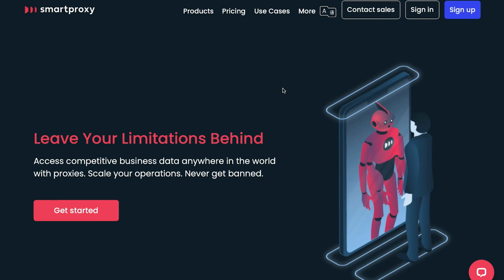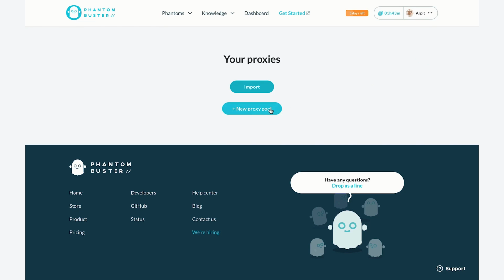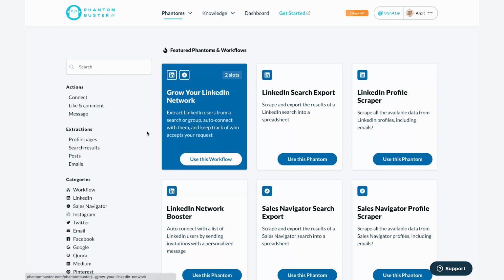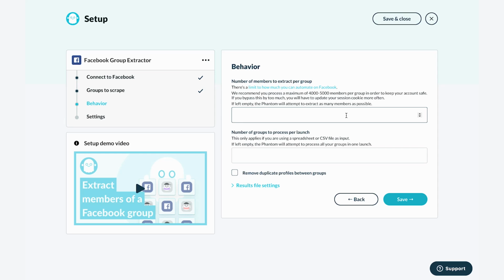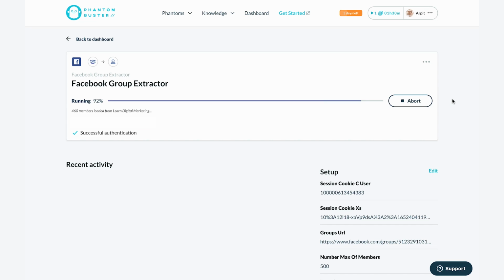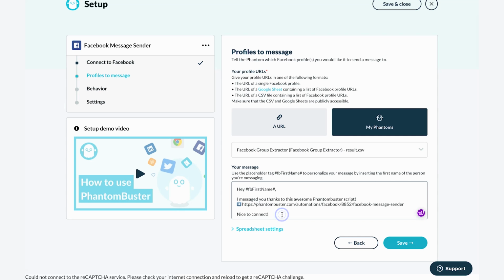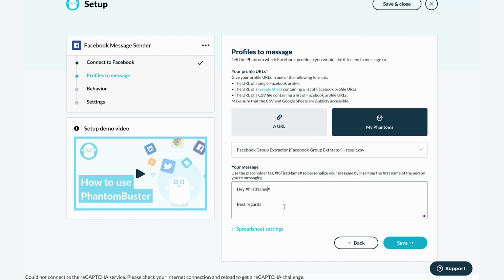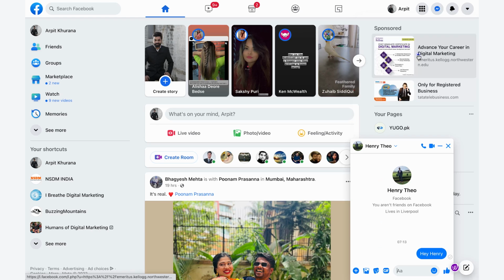Facebook Marketing Automation! Scrape Facebook Groups & Send Messages.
Facebook Marketing Automation!
Scrape Facebook Groups And Send Members Automated Messages.
The Only Facebook Growth Hack You Need To Know.

To execute this hack, you will need the following three items